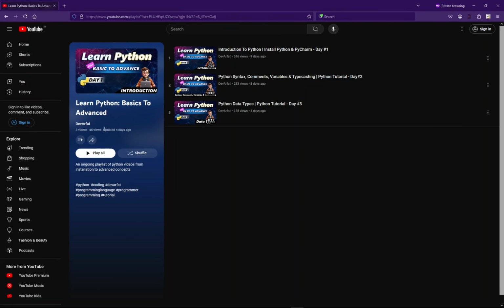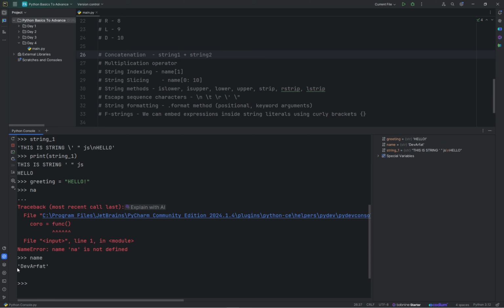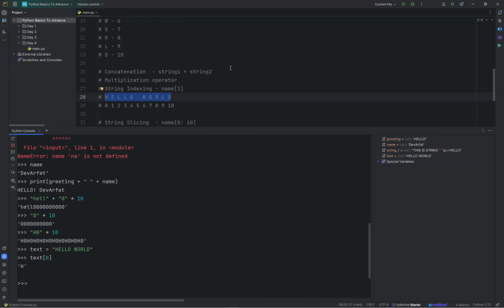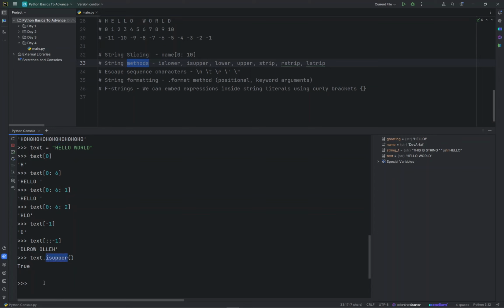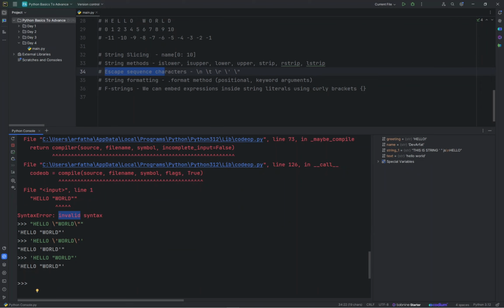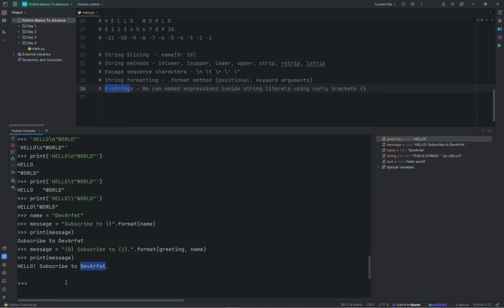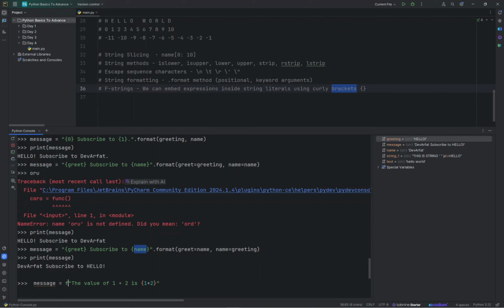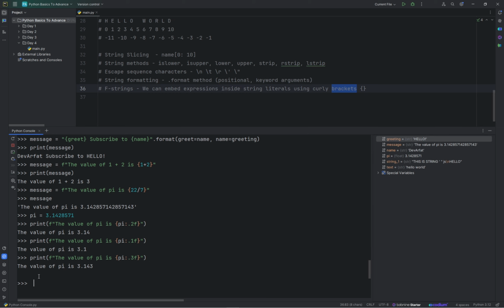Strings in Python | Python Tutorial - Day #4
Python is a rapidly growing programming language. It can be used in Machine Learning, Data Science, Server Backend and in many more ways.This python tutorial is for absolute beginners.

In this video we will be learning about Strings in Python.
Strings data type is one of the building blocks when learning python programming language.

Video Chapters

00:00 - Intro
00:08 - Introduction
00:26 - Strings
01:45 - Concatenation
02:30 - Repeated String
03:08 - String Indexing
03:50 - String Slicing
05:20 - String methods
06:15 - Escape Sequence Characters
07:45 - String formatting
07:56 - .fromat() method
10:17 - F-Strings
12:30 - Outro